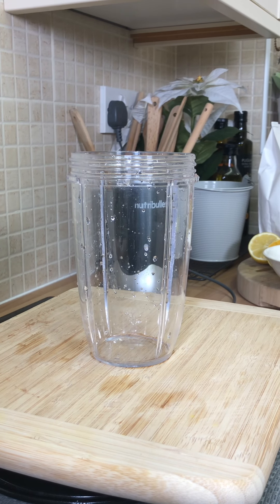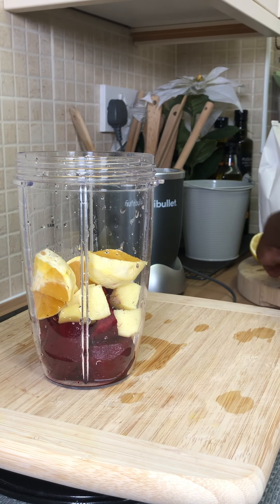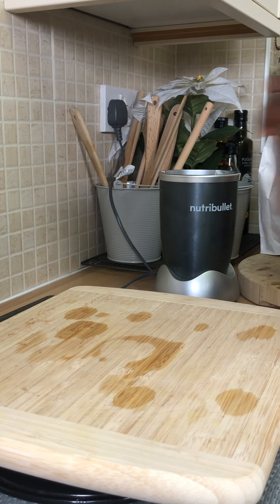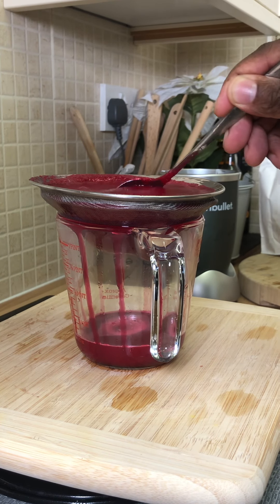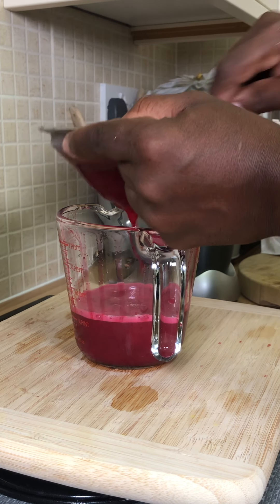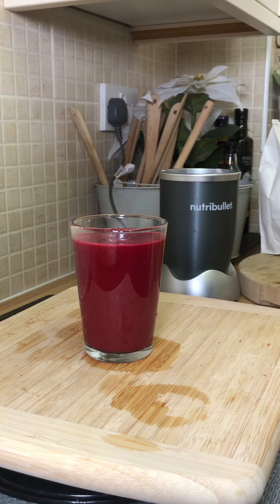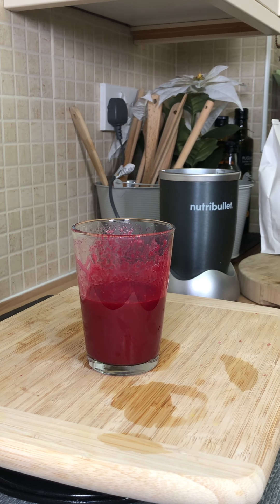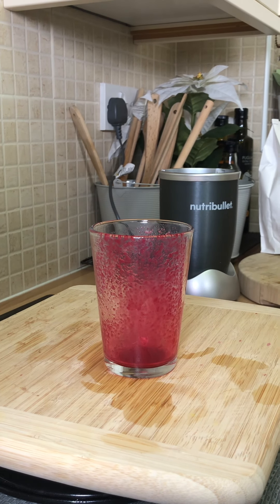What Happens When You Drink BEETROOT Juice Every Morning!!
Join

Happens When You Drink BEETROOT Juice Every Morning!!